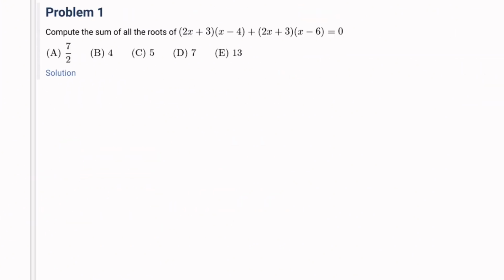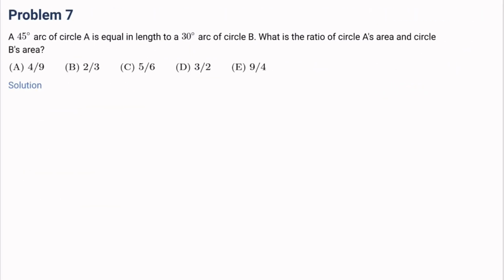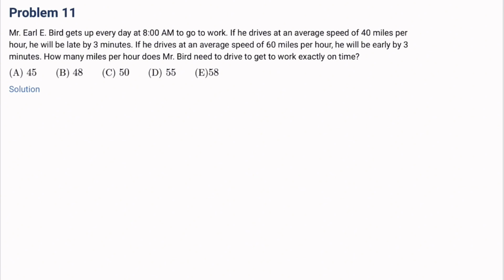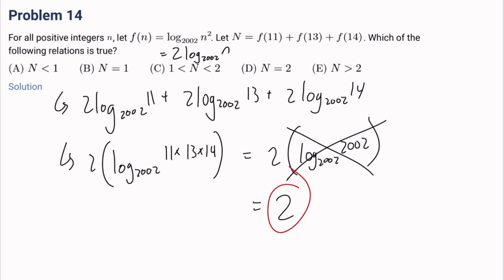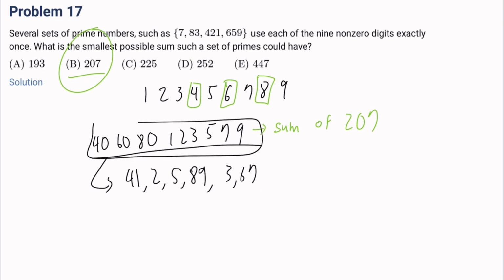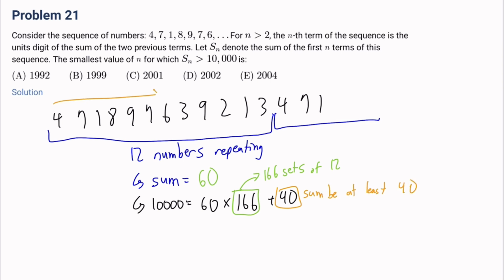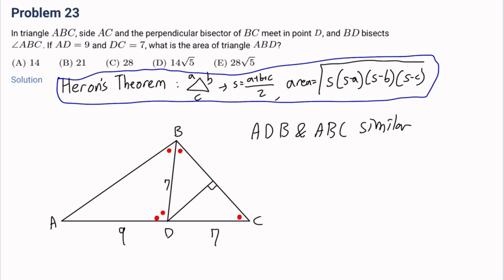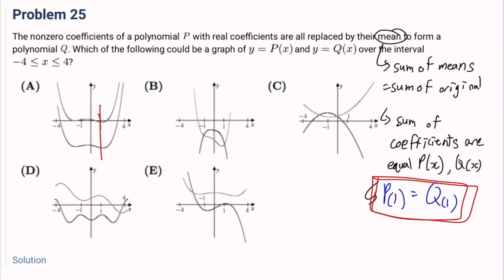AMC 12A 2002 - Full Walkthrough